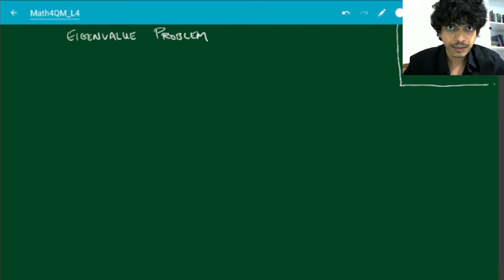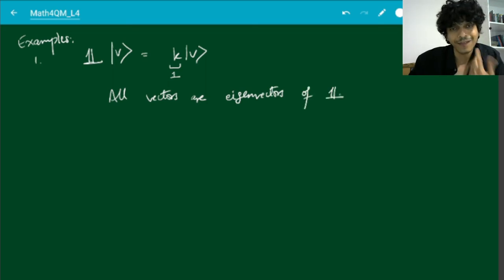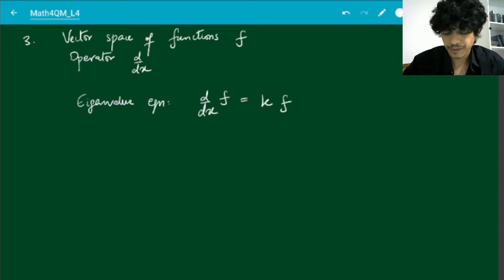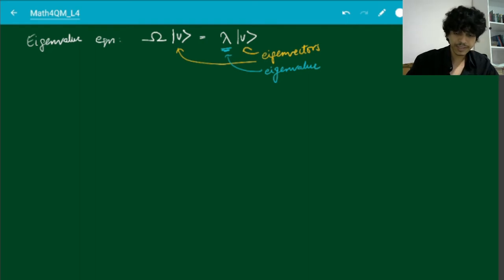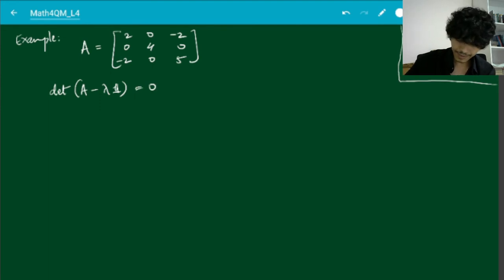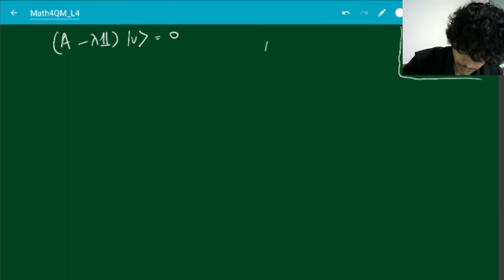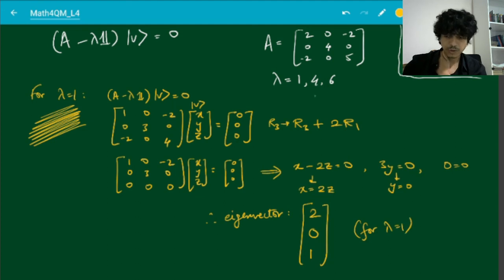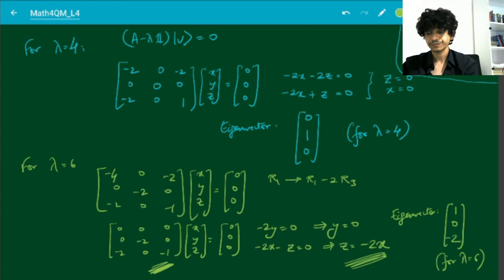Mathematics for Quantum Mechanics Lec 4.1